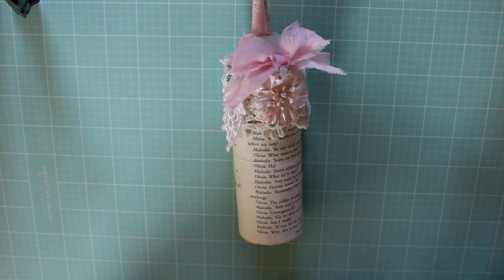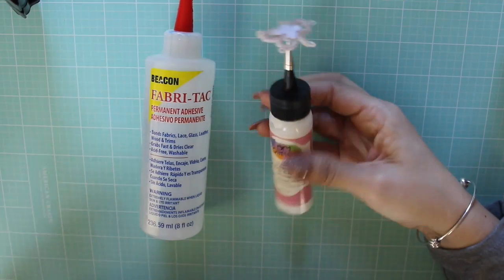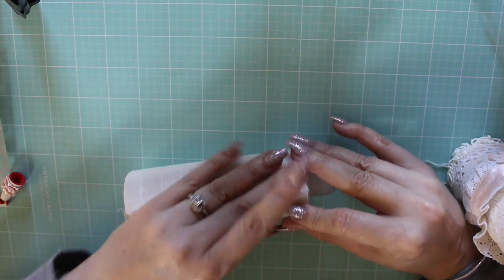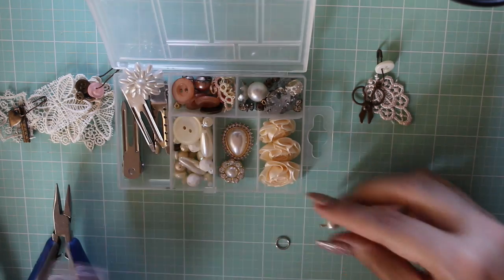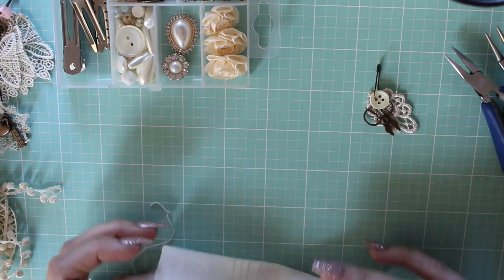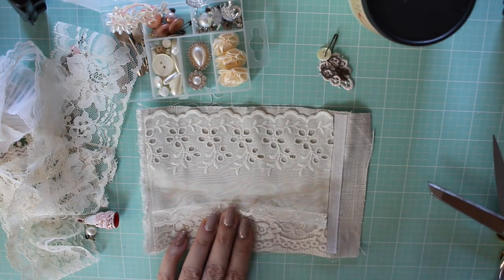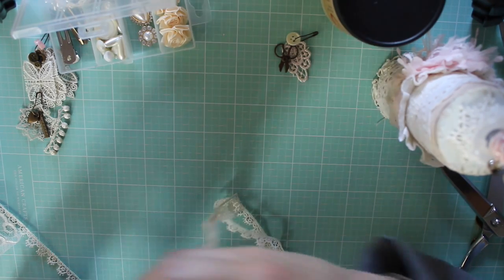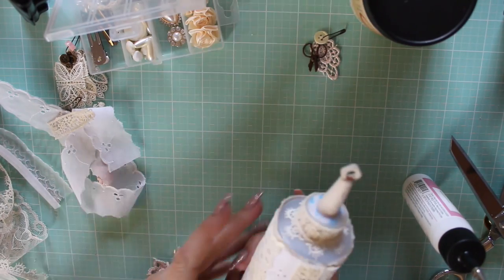Shabby Chic Glue Bottle Tutorial | OohLaLa Vintage Treasures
Hi Lovelies, I am sharing how I altered my glue bottles to look pretty. This one I can re-use over and over. Hope you enjoy the process! xoxo ~Jenifer